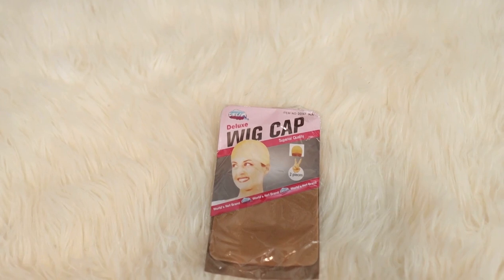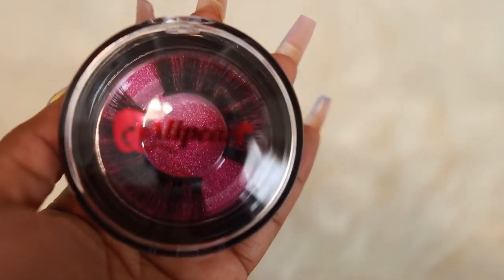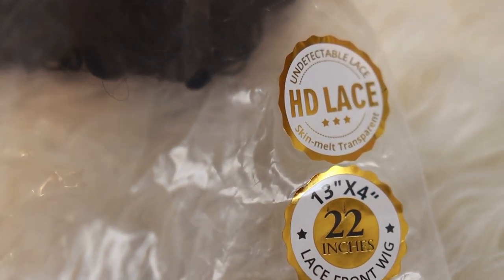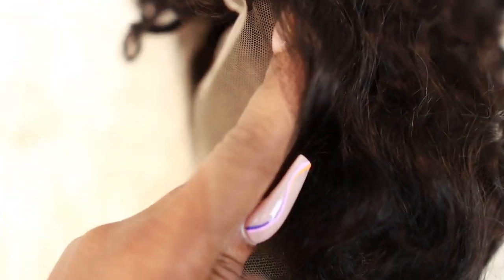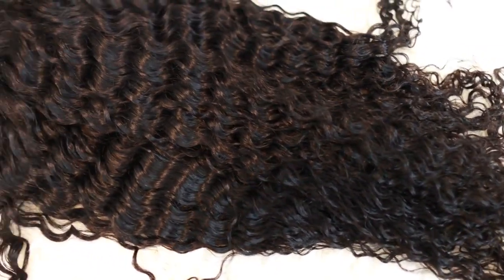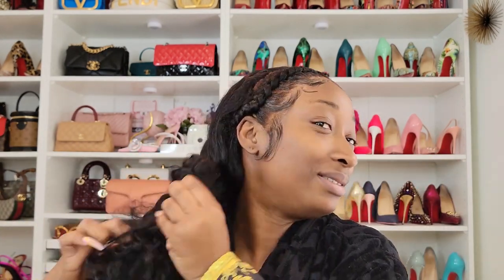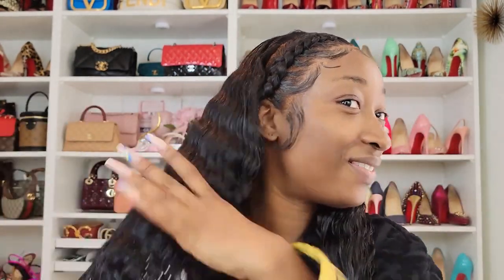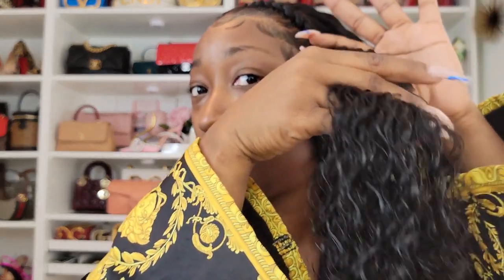LOOK: THE BEST 22 INCH DEEP WAVE WIG - ALIPEARL HAIR - HD FRONTAL HAIR INSTALLED & HONEST REVIEW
Hello Lovelies
In this video, I would be installing a HD lace wig from Alipearl.  I do love how the lace melts on my head. This Alipearl hair is so soft and definitely easy to maintain as it is a deep wave hair. This hair  lasted on my head for over two weeks. Let me know your thoughts on this hair.

Hair Info: 22 inches deep wave HD 13*4 lace frontal wig,180% density

 alipearl hair wig review
alipearl hd lace wig
 alipearl hair review
 hairstylist day in the life
 alipearl deep wave
 alipearl hair body wave
alipearl x chicamastyle